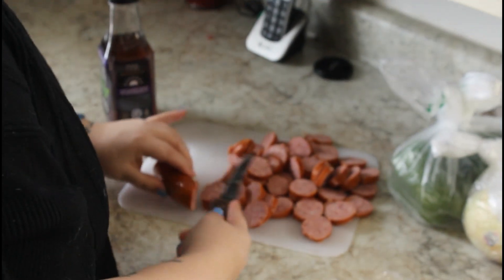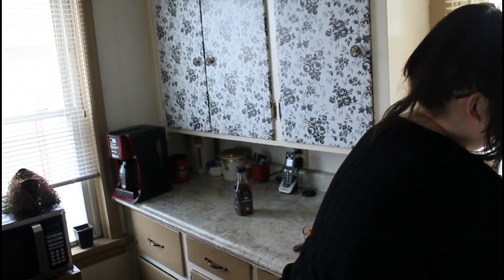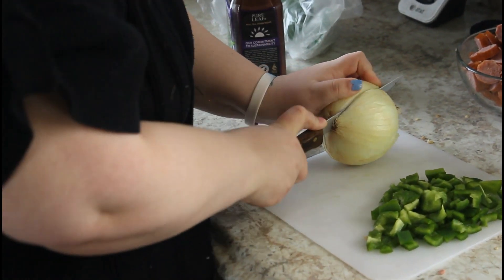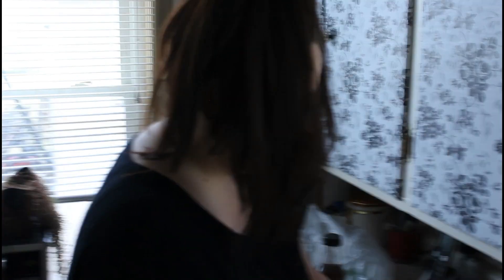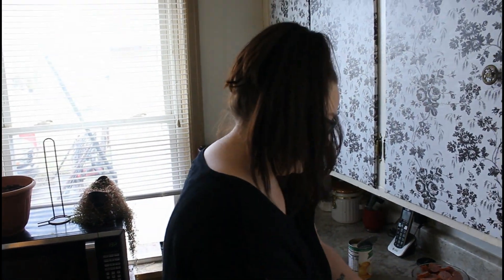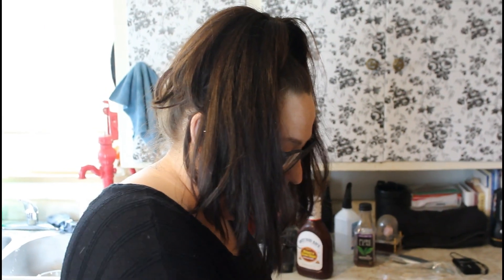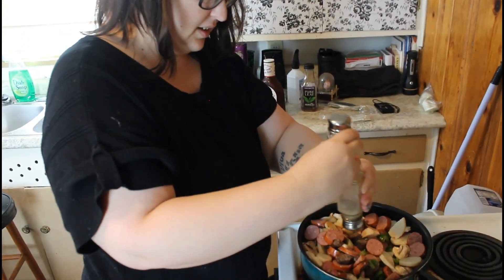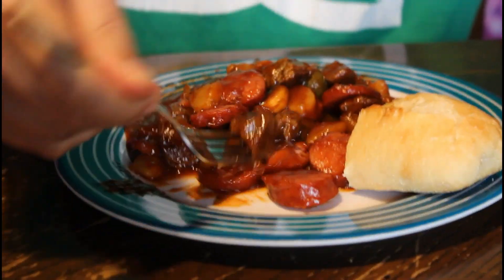Come hang out and cook with us!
Whats up my Hooligans! come and hang out with us while we try not to go crazy !
for this meal you will need:
Onion, smoked sausage, bell pepper, mushrooms, potatoes, Bbq sauce and  Beef tips.
remember to fallow my other social medias at the end of the vlog. Stay safe and remember to stay golden Hooligans!